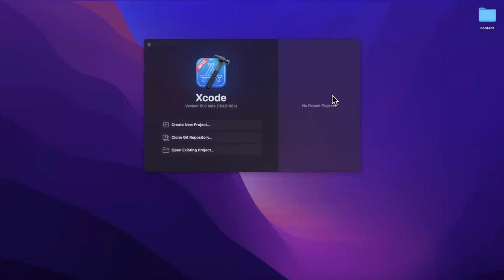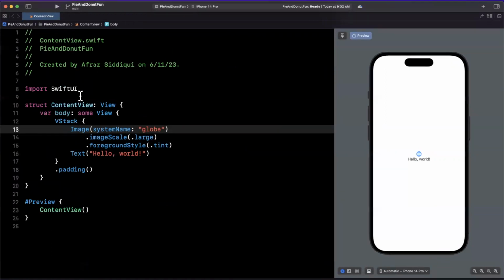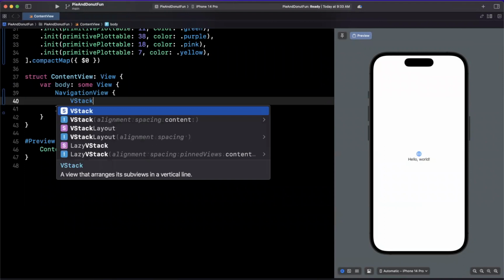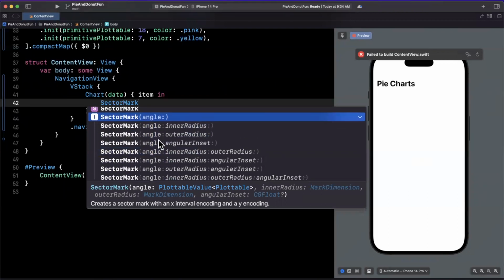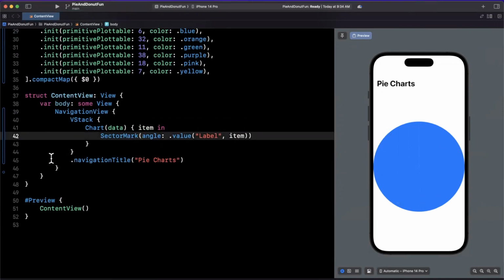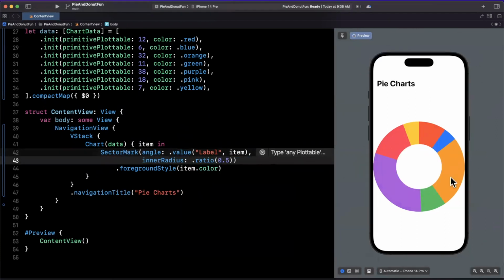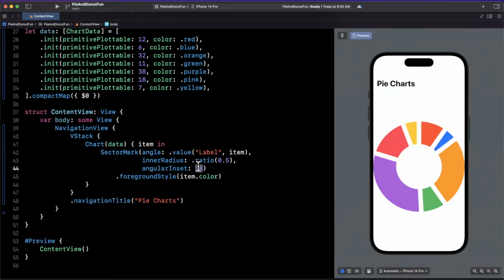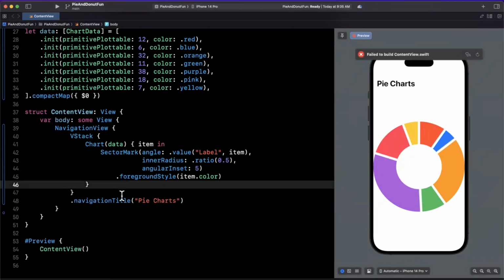Pie Charts & Donut Charts in iOS 17 (WWDC 2023) – iOS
In this tutorial, we'll dive into the exciting world of data visualization in SwiftUI using the latest iOS 17 and Xcode 15. Join us as we explore the powerful SectorMark framework and learn how to create stunning Pie Charts and Donut Charts with ease.

📺 Watch now to master SwiftUI's data visualization capabilities and take your app's UI to the next level!

🔥 What You'll Learn:

- Integrating the SectorMark mark in your project
- Designing beautiful and interactive Pie Charts and Donut Charts
- Customizing colors, labels, and other visual elements
- Best practices for displaying data effectively

Whether you're a beginner or an experienced iOS developer, this video is packed with step-by-step instructions and practical examples that will empower you to create visually appealing charts that make your data shine.

🚀 Get ready to level up your SwiftUI skills and create visually compelling data visualizations. Join us in this tutorial and unlock the full potential of SectorMark to captivate your users and deliver exceptional user experiences